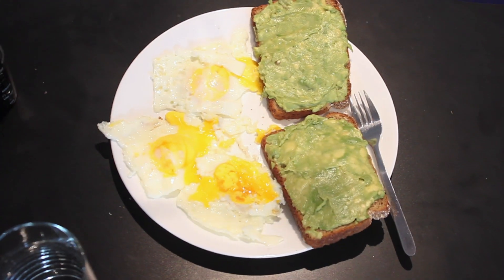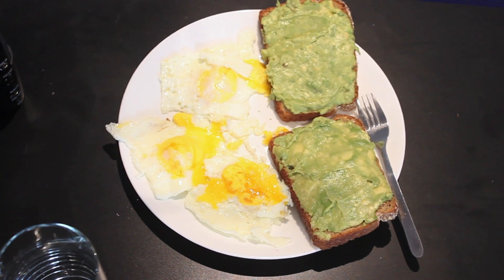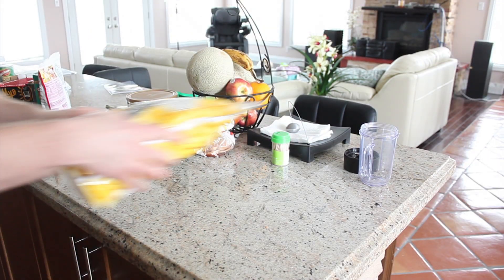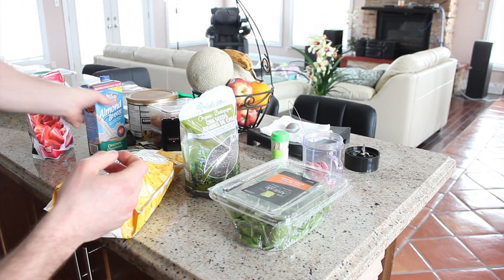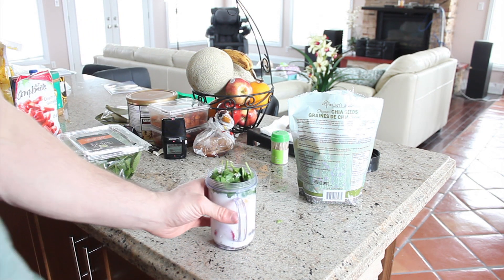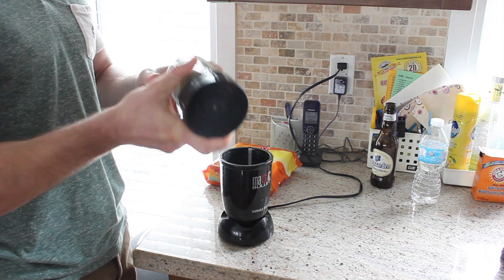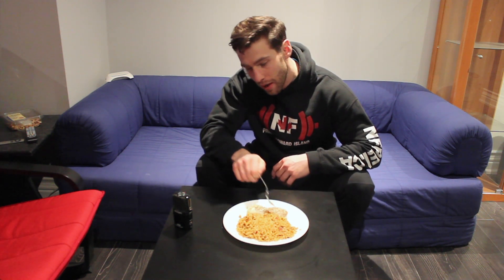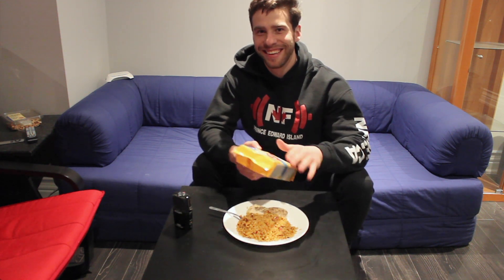Full day of eating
People asked for a full day of eating, so here it is... skittles and all. Remember the more difficult your goal the more strict you will have to be with what you eat and do.